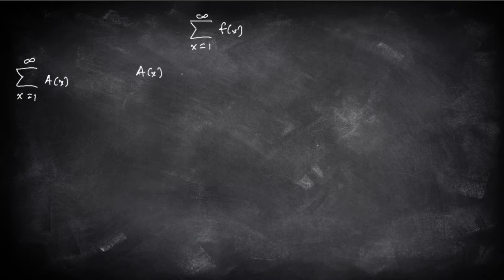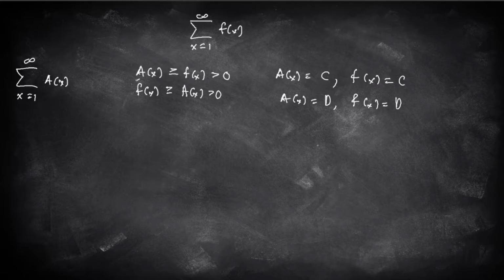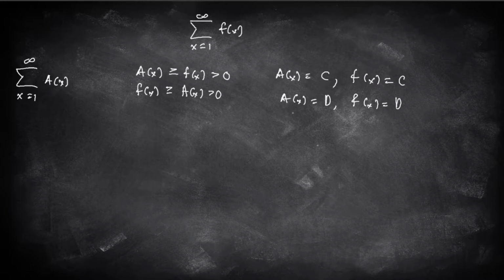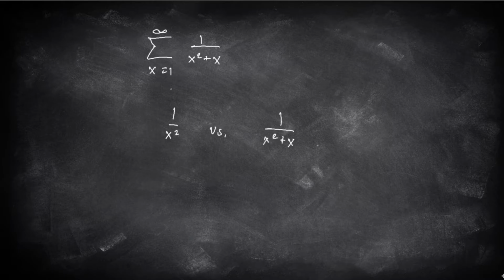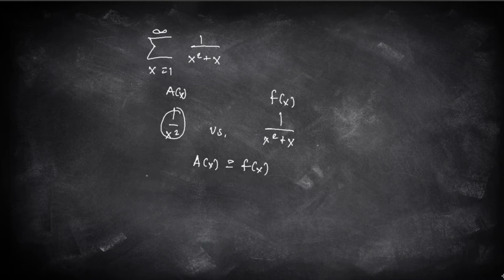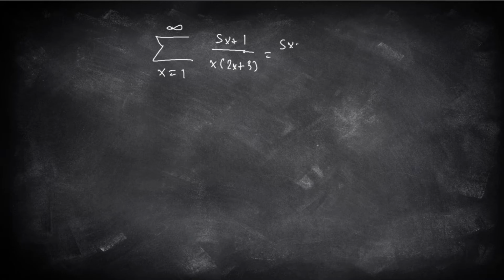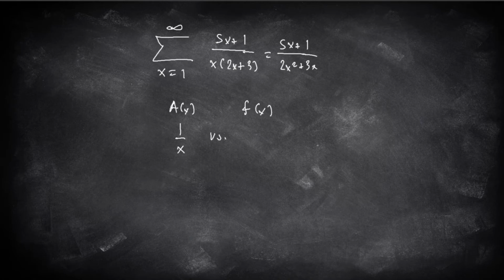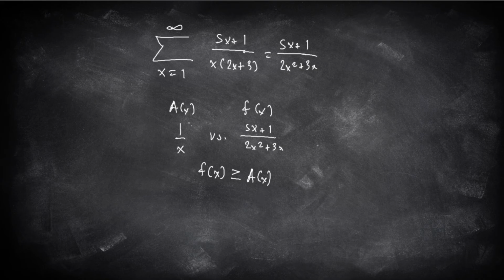Calculus: Chapter 5 Part 4: Convergence Test #2 Comparison Test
In this video, the Math Record shows how to use the comparison test to determine if a series converges or diverges.

Chapter Pre
     - 1: Introduction to Calculus
     - 2: Limits
Chapter 1: Derivatives
     - 1: Introduction to the Derivative
     - 2: Power Rule
     - 3: Product Rule, Quotient Rule, & Chain Rule
     - 4: Derivatives of Exponential Functions
     - 5: Derivatives of Trigonometric Functions
     - 6: Derivatives of Inverse Functions
     - 7: Derivatives of Inverse Trigonometric Functions
     - 8: Derivatives of Logarithmic Functions
     - 9: Implicit Differentiations
     - 10: Higher-Order Derivatives
Chapter 2: Applications of Derivatives
     - 1: Understanding Graphs: Maximum & Minimums
     - 2: Understanding Graphs: Increasing & Decreasing Intervals
     - 3: Understanding Graphs: Concavity & Inflection Points
     - 4: Understanding Graphs: 2nd Derivative Test
     - 5: Understanding Graphs: Intermediate & Mean Value Theorem
     - 6: Newton's Method to Approximating Zeroes
     - 7: Euler's Method to Approximating Points
     - 8: Related Rates
     - 9: Optimization
     - 10: Indeterminants & L'Hôpital Rule
Chapter 3: Integrals
     - 1: Introduction to the Integral
     - 2: Basic Integration
     - 3: Integration by Substitution
     - 4: Integration by Parts
     - 5: Integration using Partial Fractions
     - 6: Integration of Trigonometric Functions
Chapter 4: Applications of Integrals
     - 1: Displacement, Total Distance, and Position
     - 2: Area
     - 3: Volume from Revolutions
     - 4: Volume from Cross Sections
     - 5: Riemann Sums
     - 6: Newton's Law of Cooling & Logistic Functions
     - 7: Arc Length
Chapter 5: Sequences and Series
     - 1: Introduction to Sequences and Series
     - 2: P-series & Infinite Geometric Series
     - 3: Convergence Test #1: Integral Test
     - 4: Convergence Test #2: Comparison Test
     - 5: Convergence Test #3: Limit Comparison Test
     - 6: Convergence Test #4: Ratio Test
     - 7: Convergence Test #5: Root Test
     - 8: Alternating Series
     - 9: Power Series
     - 10: Taylor & Maclaurin Series